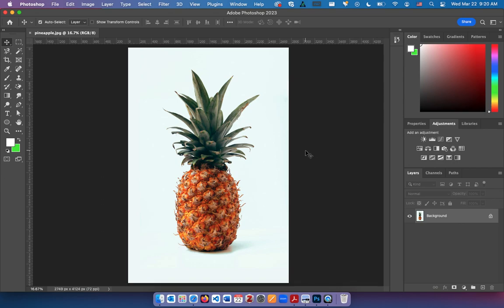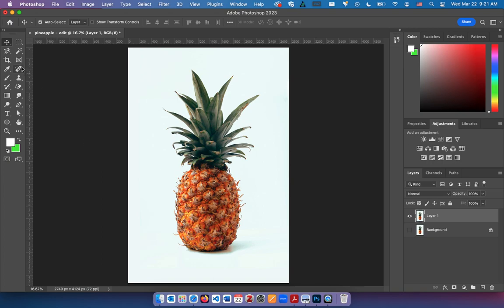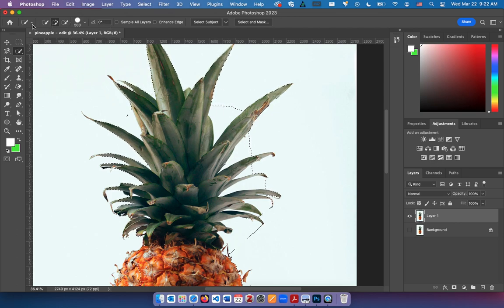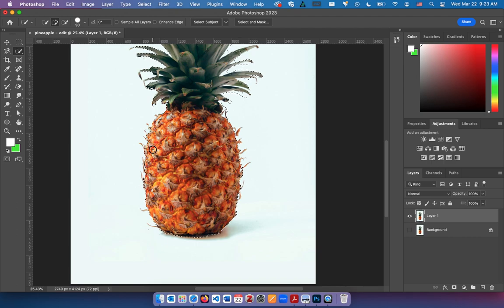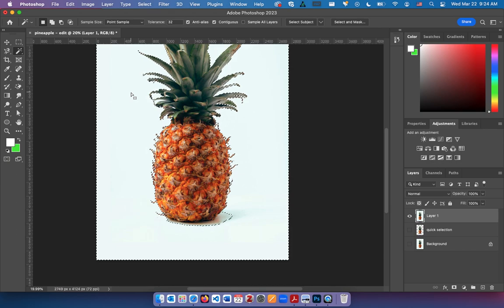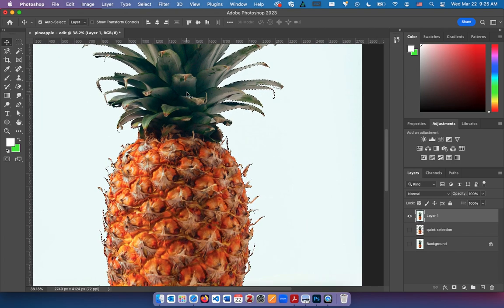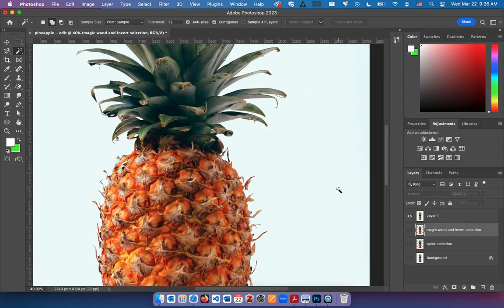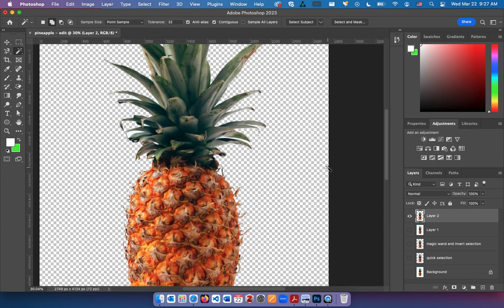Photoshop Demo 1